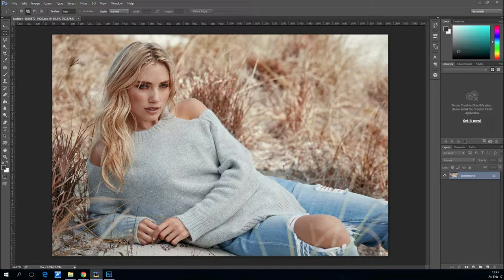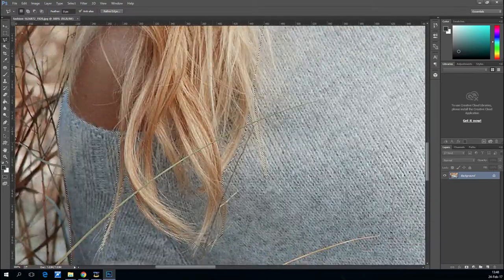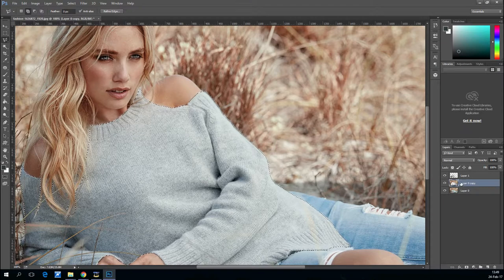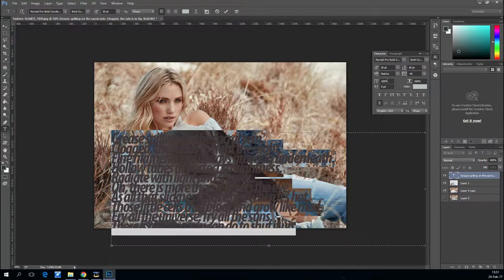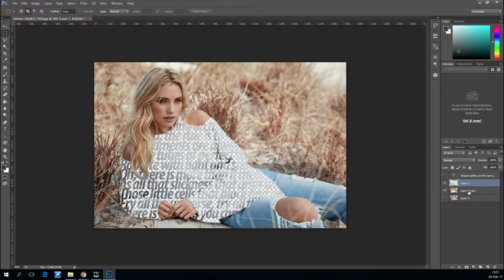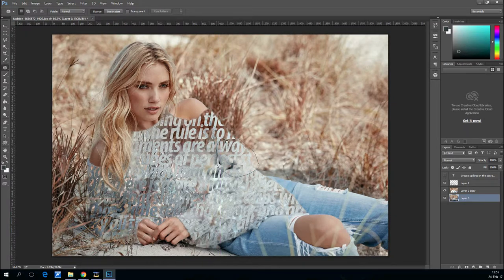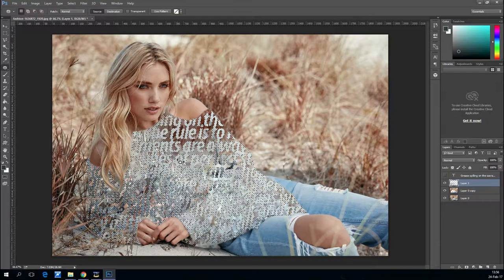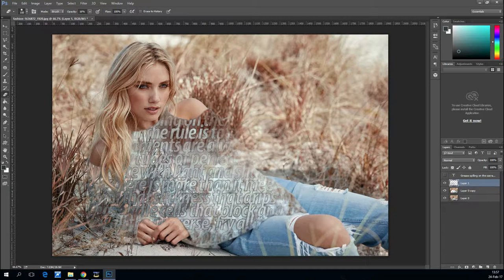Repeal and Replace torso with text- Tiny Tuts Photoshop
Question: How do I make my sweater from text/words?
Easy, better yet how do you recreate the background behind you?
All in 5 to 10 min of work.

Author: Iulian Popa
Sites: